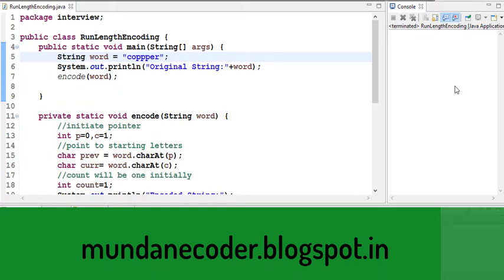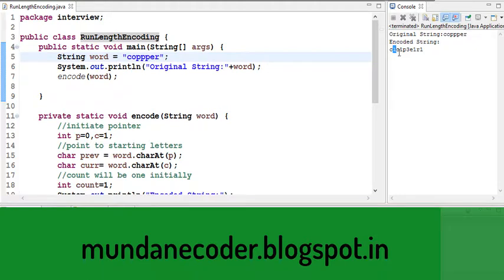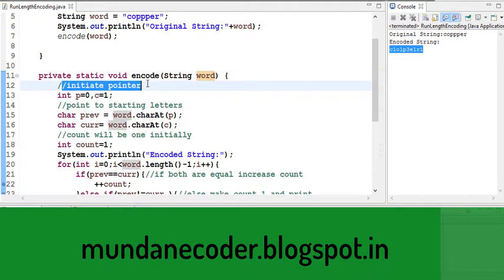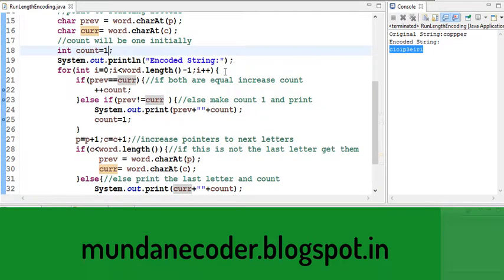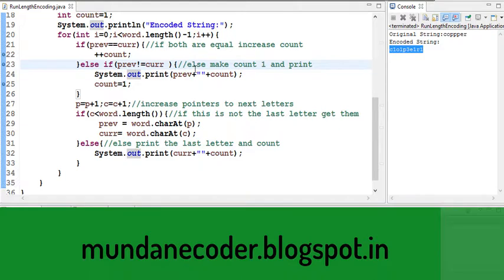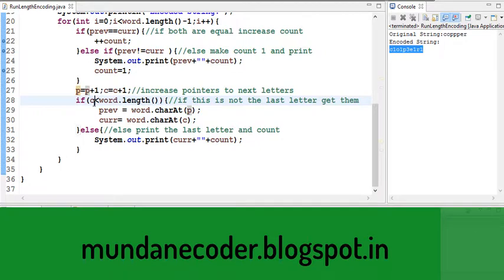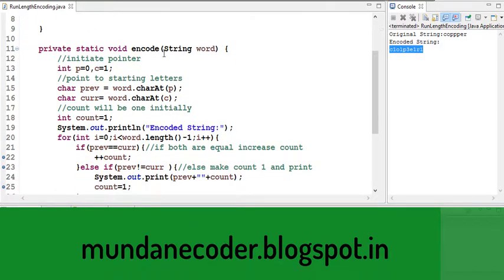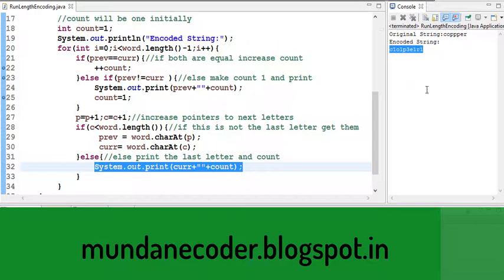Java Interview Run Length Encoding in Java